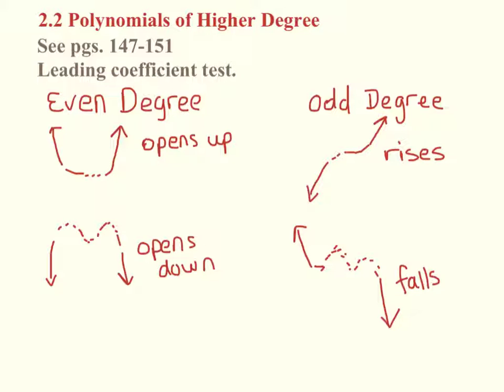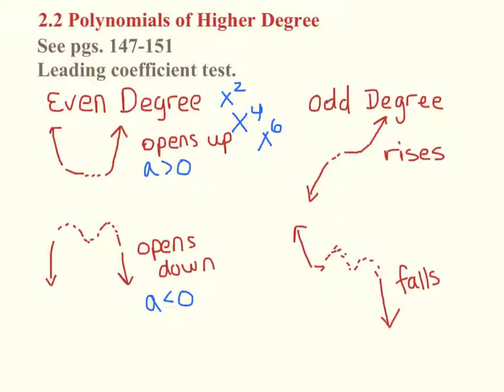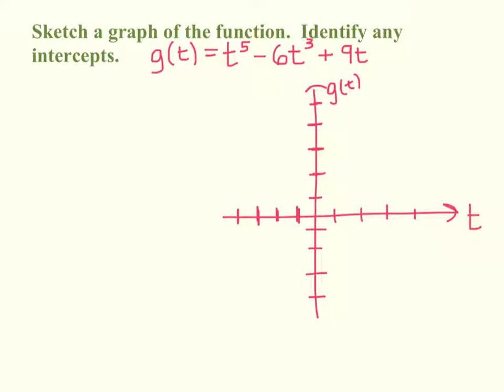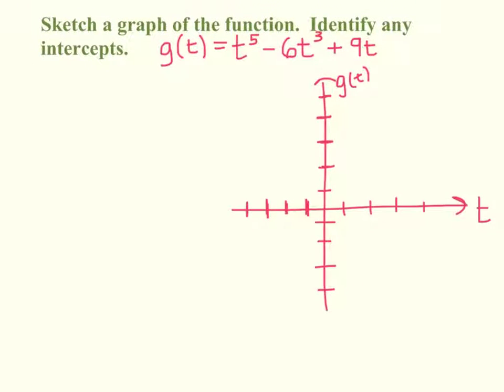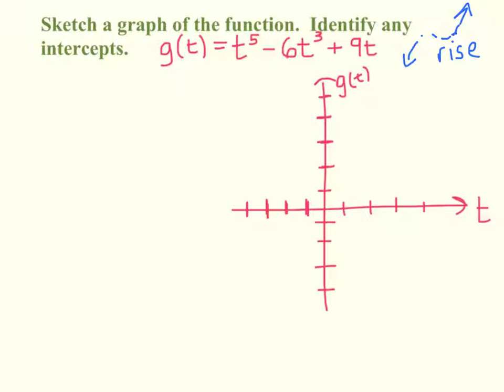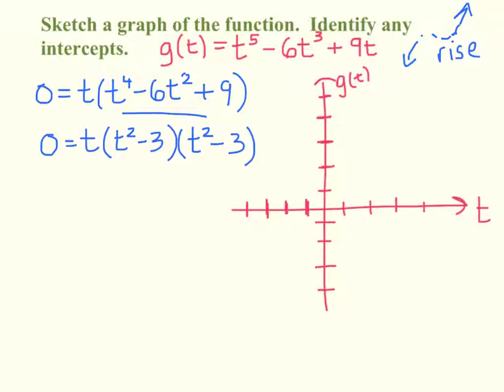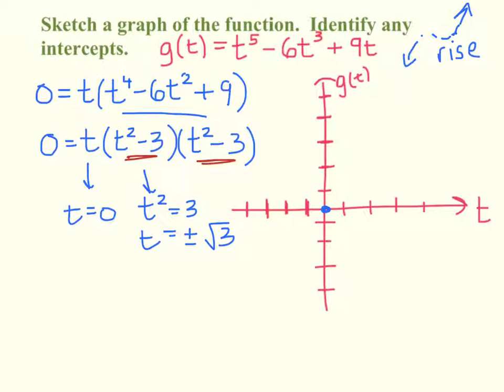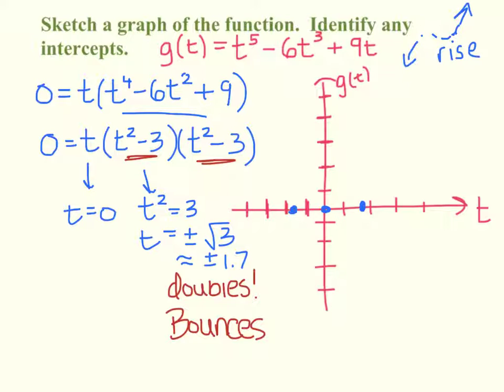2.2 Honors Calculus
Polynomials of higher degree